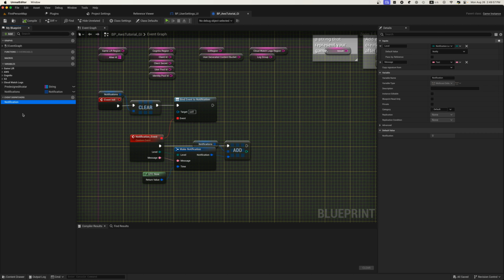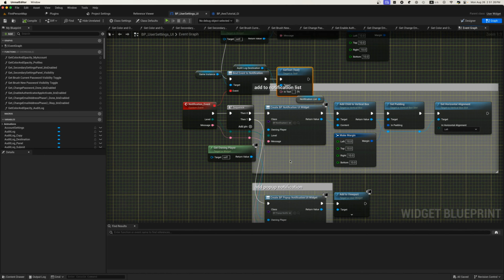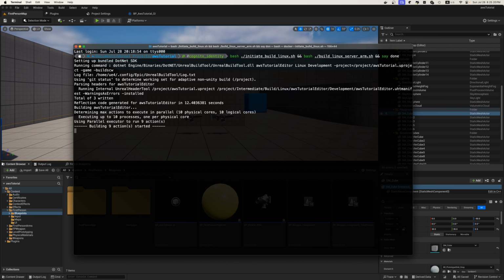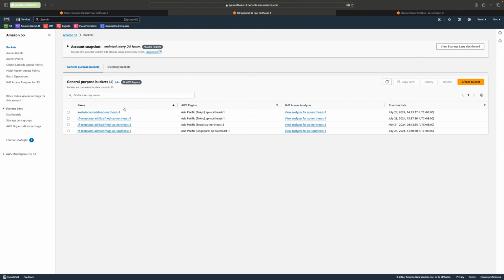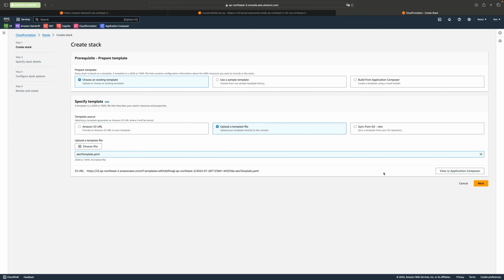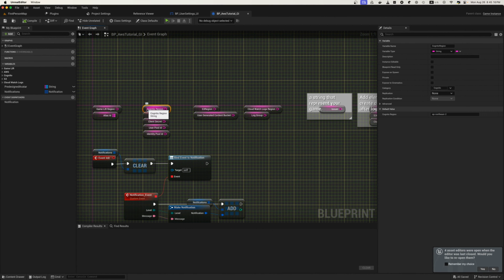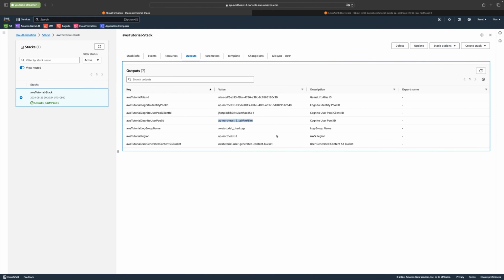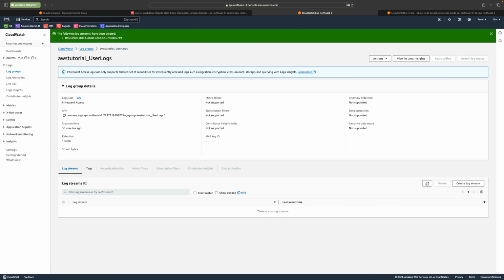collect shipping distribution build client side logs(aws cloudwatch logs, clipboard)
00:00 bp explanation
3:10 setup aws side
8:40 config variables in game instance
10:48 show what we created with the cloud formation template
11:04 show the result